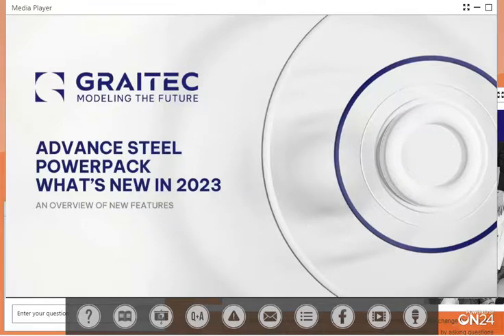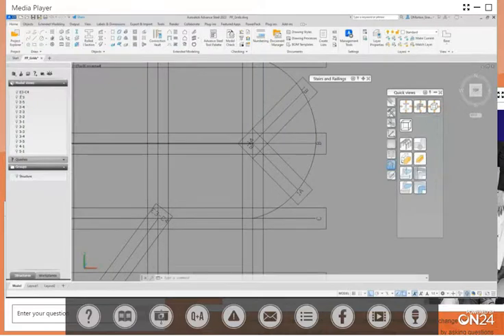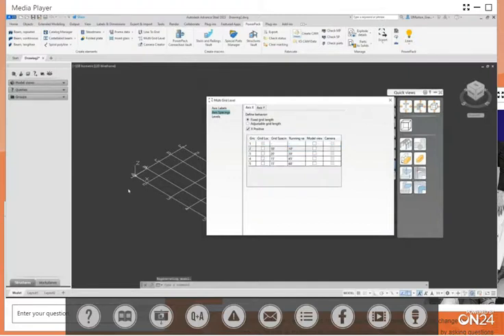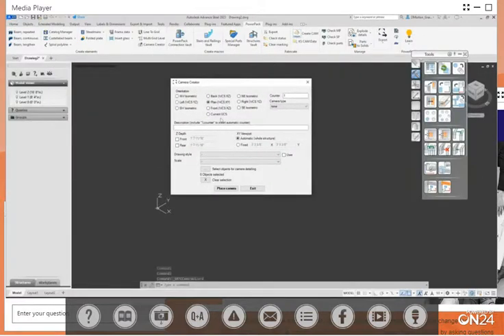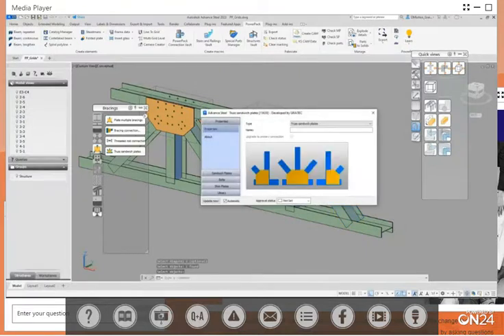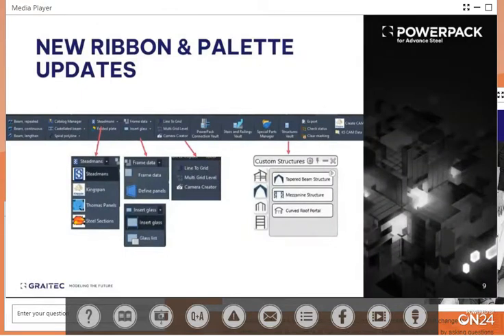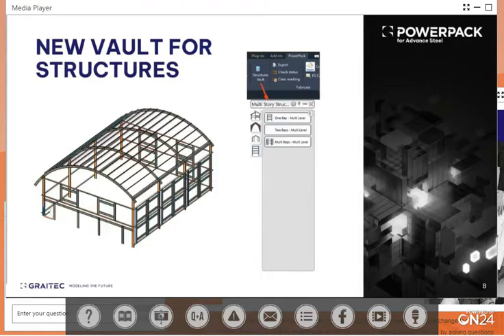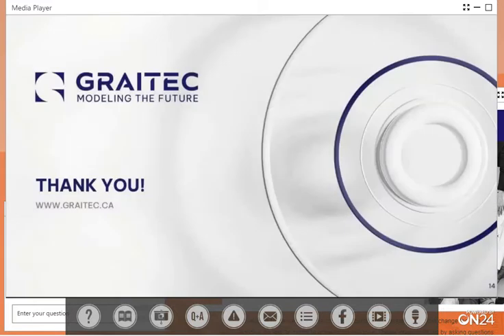Webinar: PowerPack Puts Advance Steel on a Bullet Train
PowerPack is like a superpowered engine: it extends Advance Steel to provide better control and accuracy on all of your projects. So, how do you get PowerPack?

Join our Graitec expert Olivier Gervais to discover some common questions about adoption and the best time to implement. Check out this exclusive webinar to learn everything you need to know.

▬ Strategic Partners ▬▬▬▬▬▬▬▬▬▬▬▬